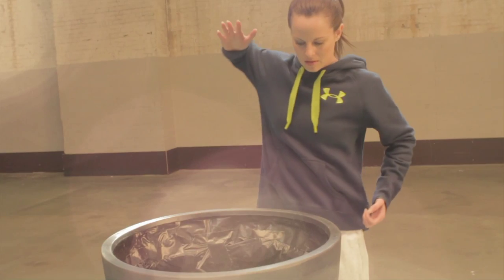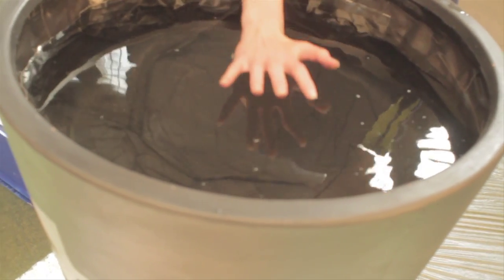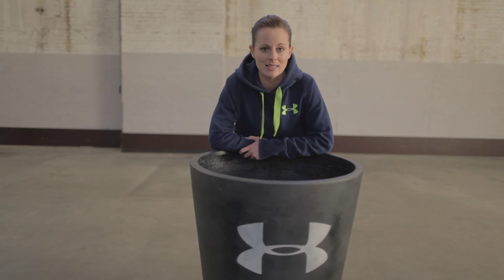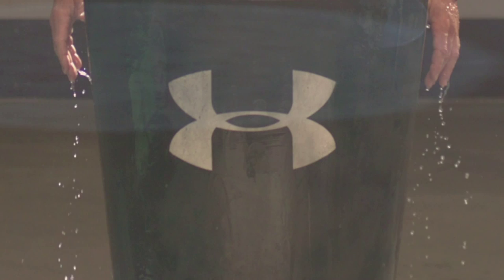Iron Palm (Full Story) - Strengthen Palm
Under Armour - New Battles New Armour

Canadian Rugby international Jamie Cudmore  joins Welsh Rugby International Jamie Roberts in the third round of the NewBattles training. This exercise consists of an ancient martial arts technique to strengthen the hand before battle.